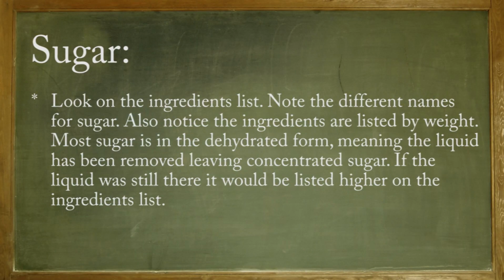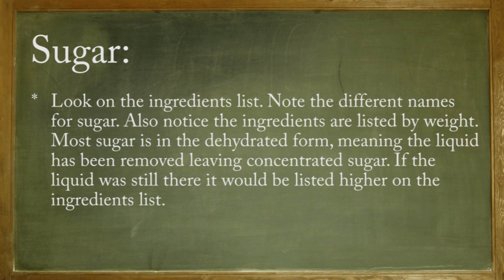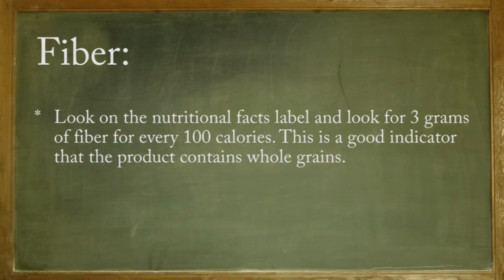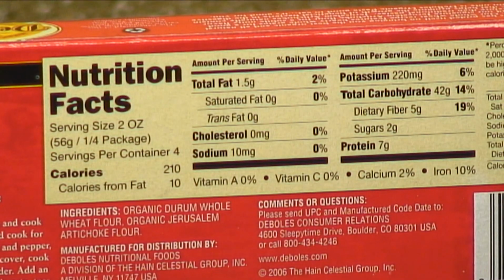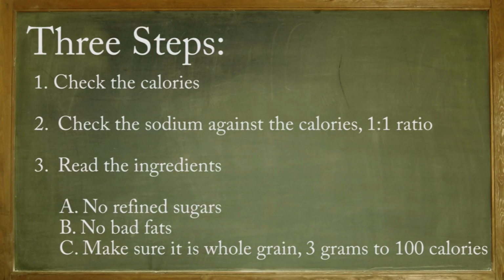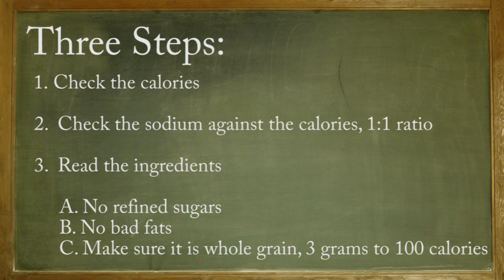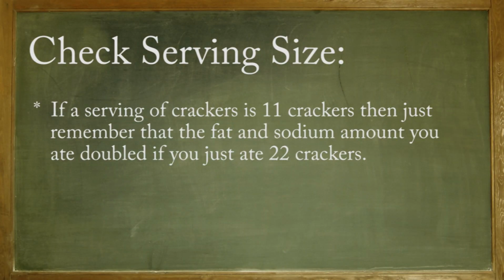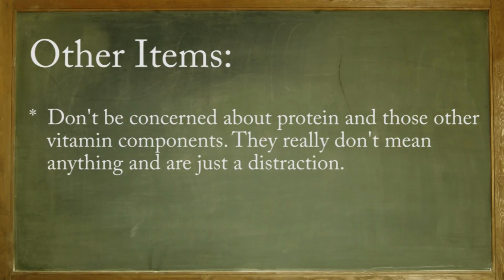HATV Food Label Reading Part 2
Paul and Ann talk about a very important topic today in the second of a two part special report...how to correctly read the nutrition labels on your food. There is a lot more going on in your food than you realize.

Paul and Ann show you how to determine what is really healthy and what is just hype. So be sure to watch both segments of this HATV Special Report.